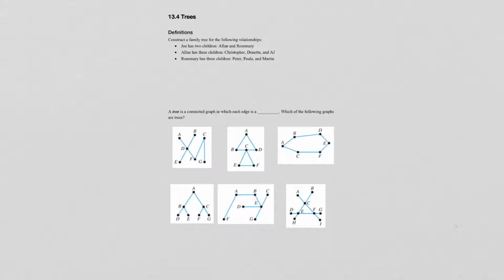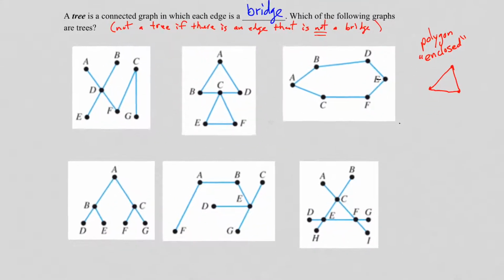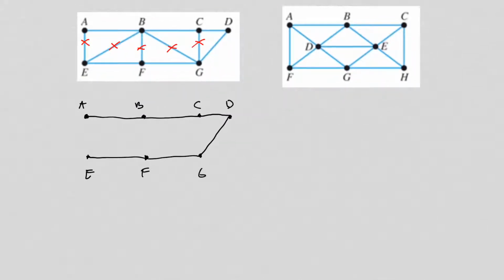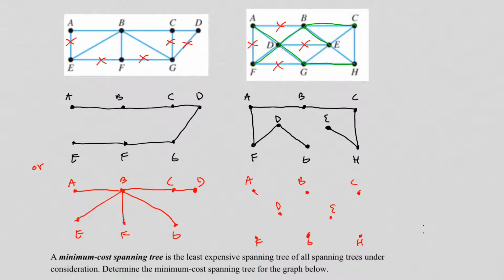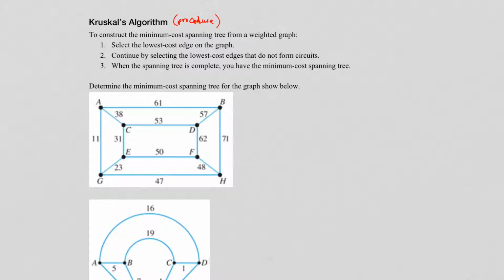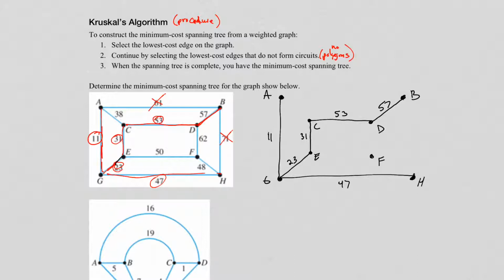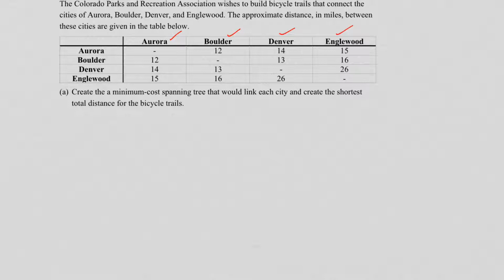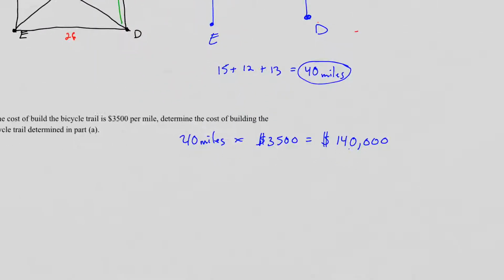Lesson 13-4 Video